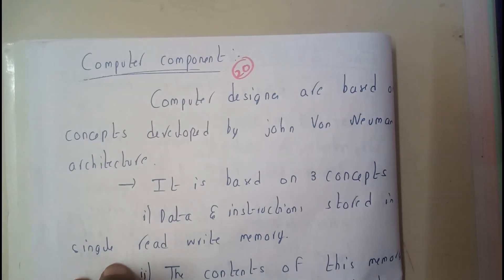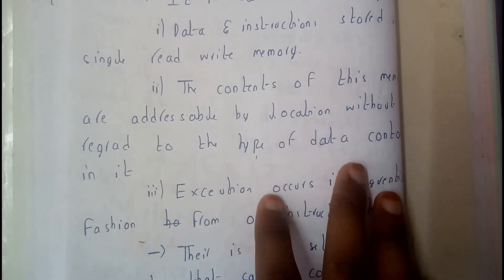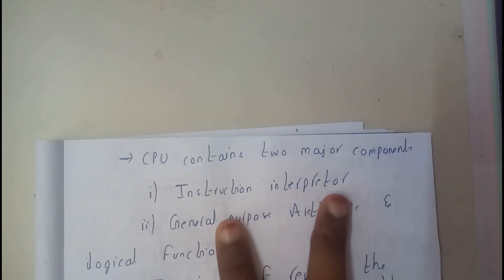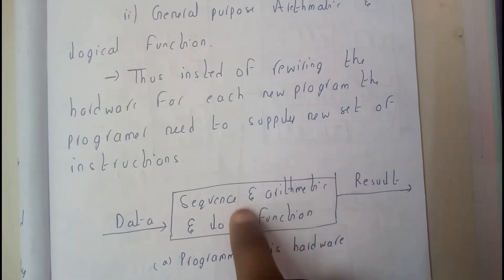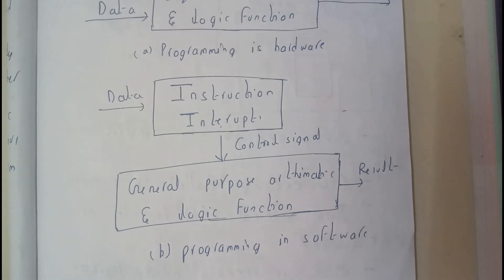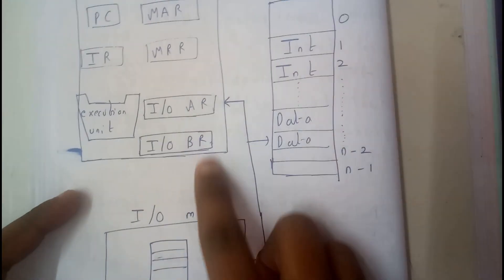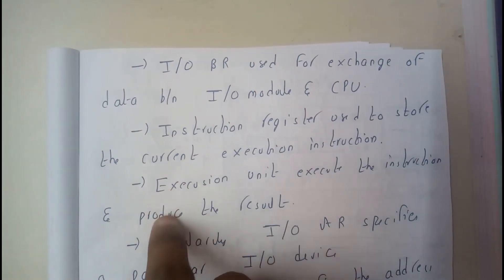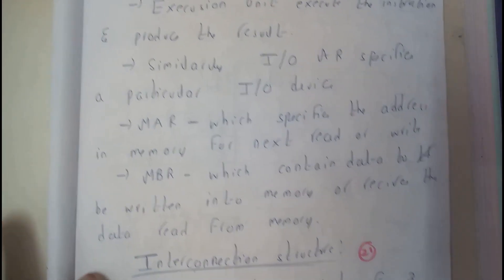20 computer components